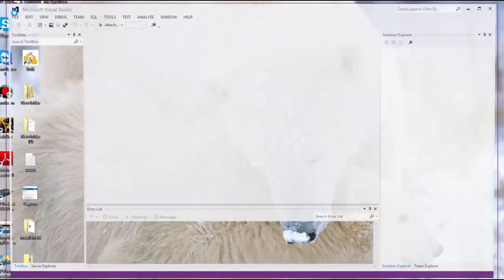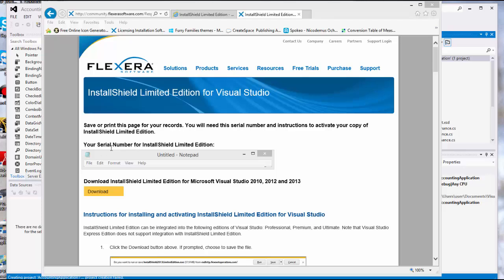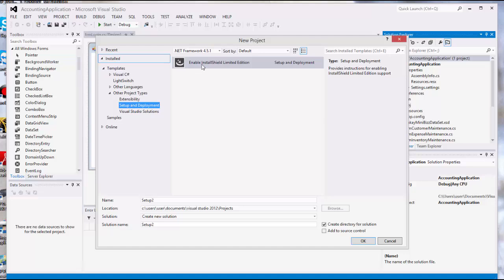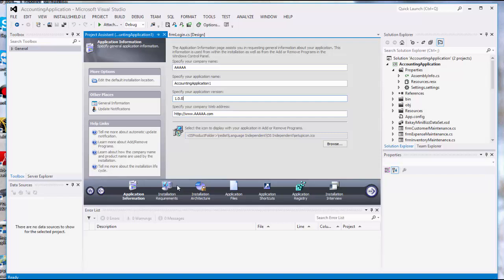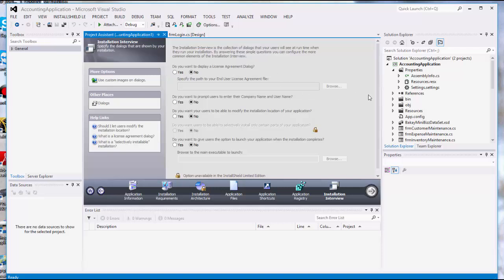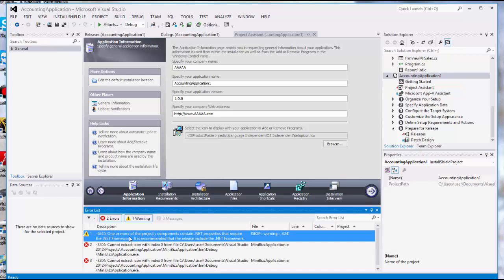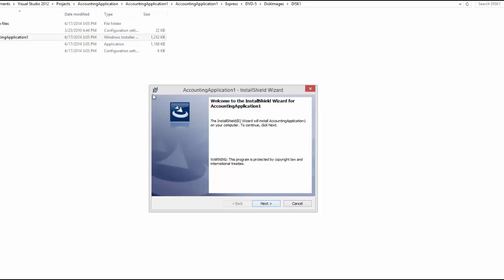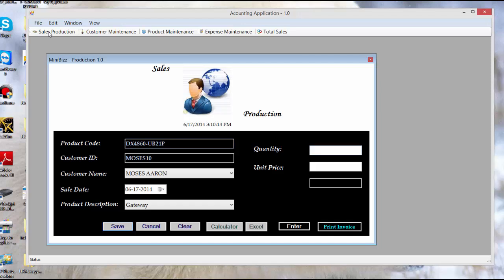Install shield Application Deployment: Install Shield - PROMOCODE - ENJOYNOW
In this Install shield tutorial, you will learn how to use InstallShield for Application Deployment within Visual Studio. Get ready to use Install Shield Limited Edition with ease.